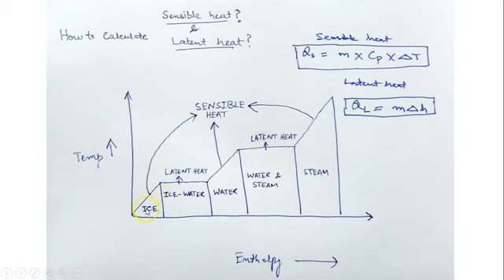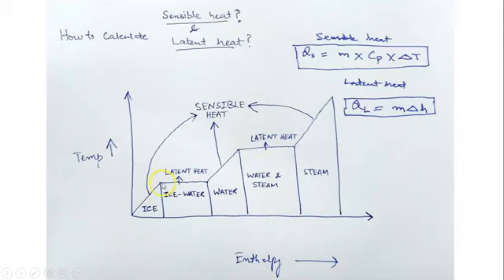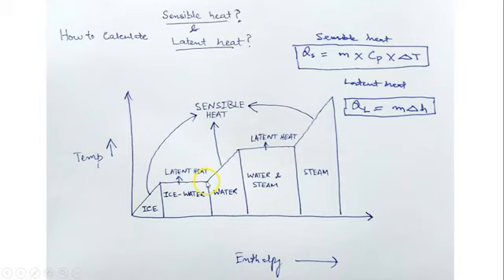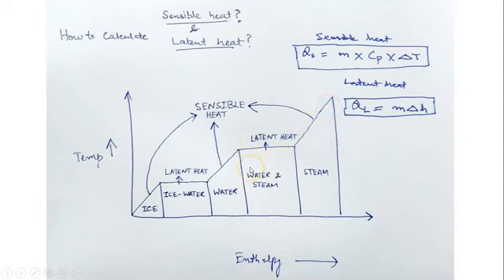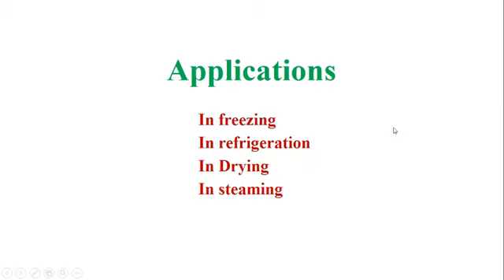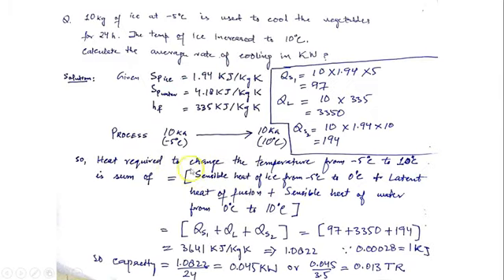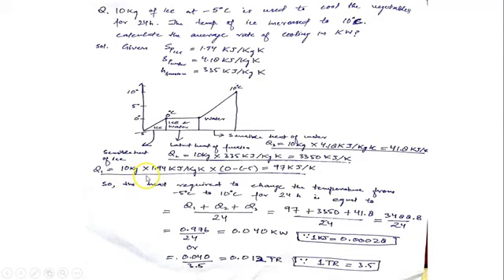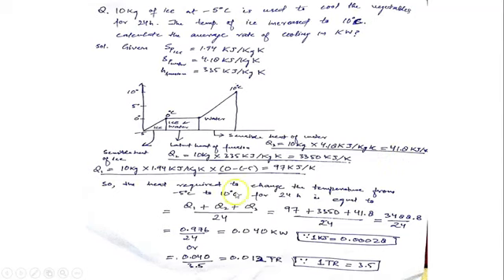September 21, 2021